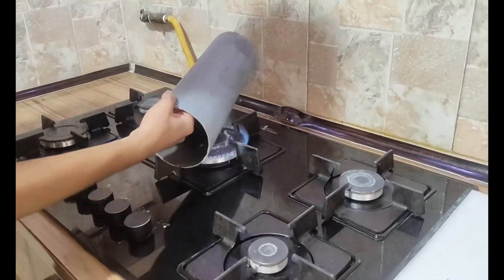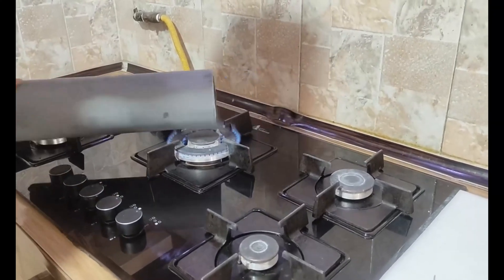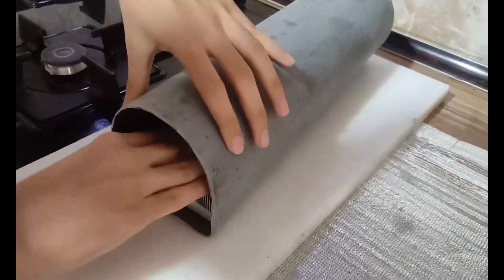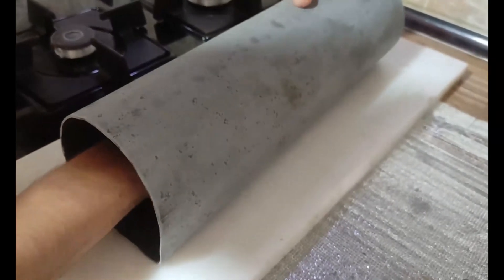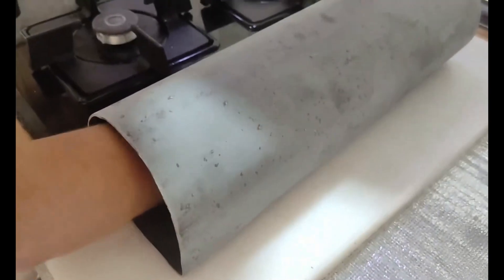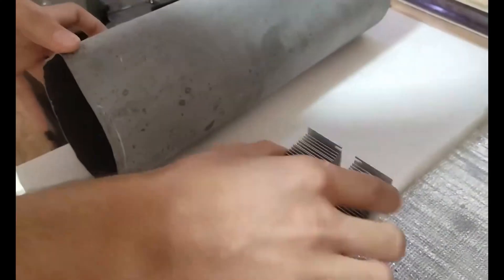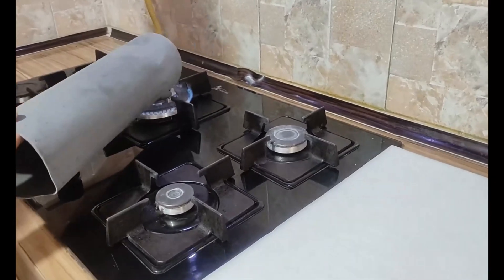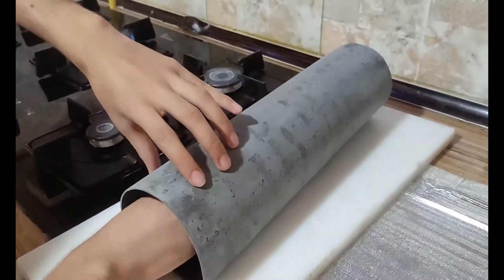Building EXCEPTIONAL speakers using MODERN TECHNIQUES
Build your own Concrete Bluetooth Speaker (how-to)
Hey everyone! Today, I'll show you how to build a powerful rechargeable speaker using a 110mm PVC pipe, an amplifier module, a lithium-ion charger module, and a 3.7V lithium-ion battery. Let’s get started!

 Materials:
- 110mm PVC pipe
- Amplifier module
- Lithium-ion charger module
- 3.7V lithium-ion battery
- Speaker driver
- Wires and connectors
- Tools: soldering iron, wire cutters, hot glue gun, and drill

 Step 1: Prepare the Body
Cut the PVC pipe to your desired length. Secure end caps on both ends.

Step 2: Install the Speaker Driver
Drill a hole in one end cap and fit the speaker driver. Secure it with hot glue.

Step 3: Mount the Amplifier and Battery
Place the amplifier module inside the pipe. Connect it to the 3.7V battery with secure wiring.

 Step 4: Connect the Charger Module
Attach the charger module to the battery and amplifier for easy recharging.

### Step 5: Test and Finalize
Power on the speaker and test it with a sound source. If it works, close the pipe with the second end cap.

 Conclusion
And that's it! You've built a powerful, rechargeable speaker.

This script is brief, to the point, and covers all the necessary steps for your project.

1.
2.
3.
4.
5.
6.
7.
8.
9.
10.
11.
12.
13.
14.
15.